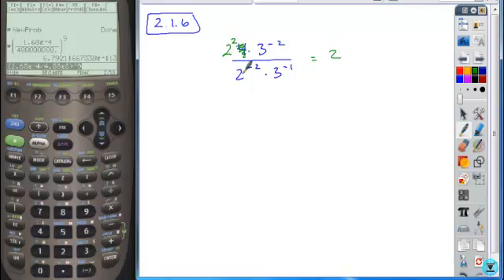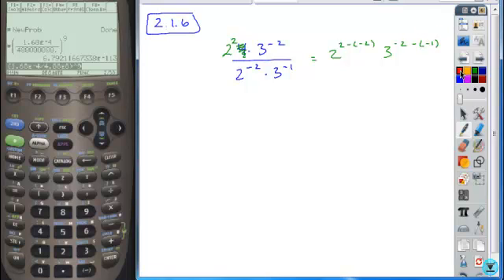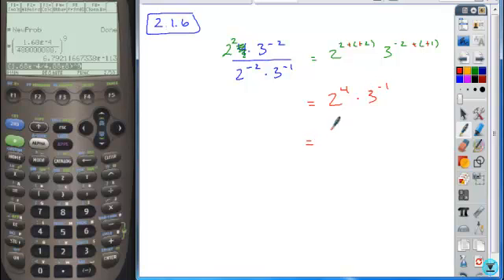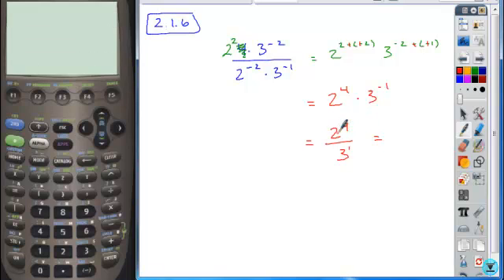2 1pre hw6